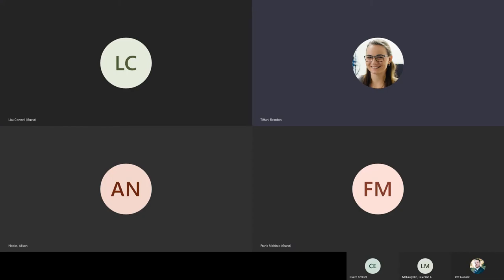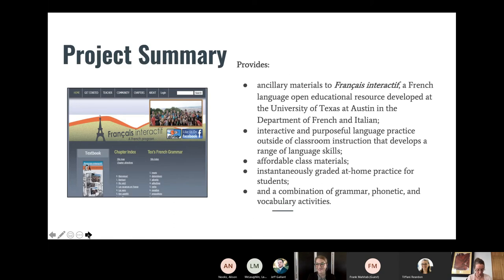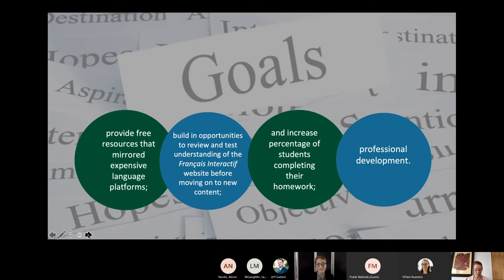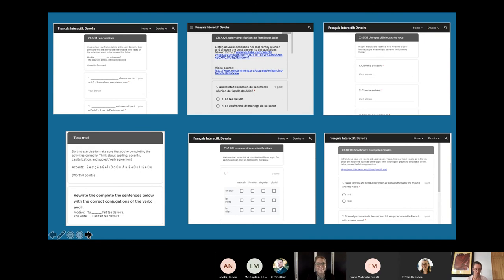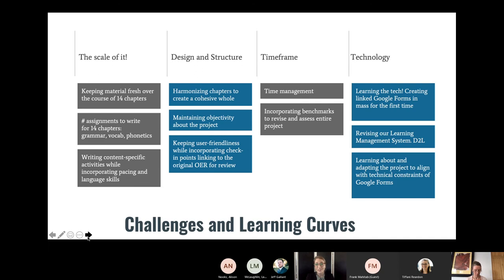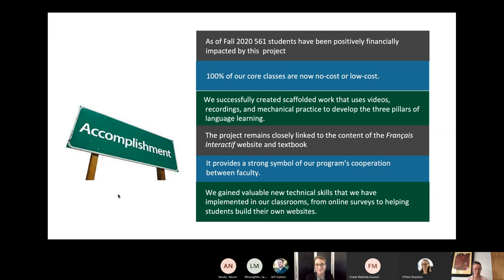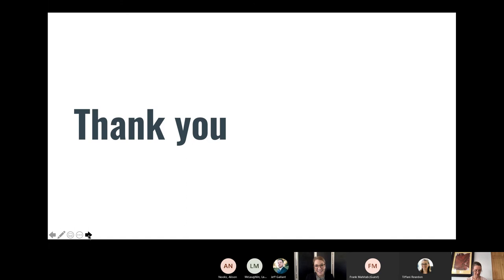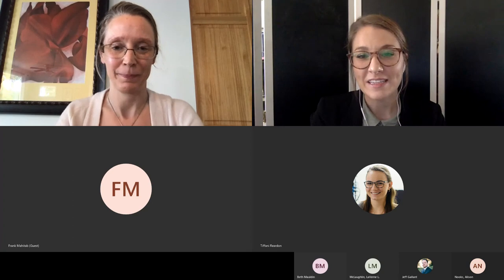ALG Featured Speaker Series: Français Interactif Devoirs (October 2020)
Once a month, join Affordable Learning Georgia to hear from recent Transformation Grant completers about their affordability projects, the challenges they faced, and the results they saw on implementation.